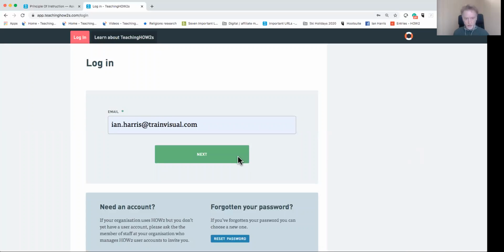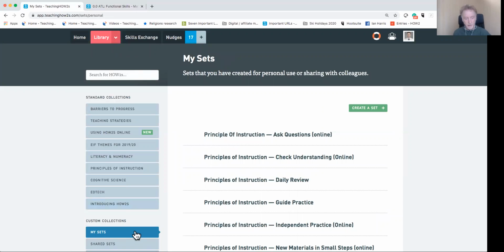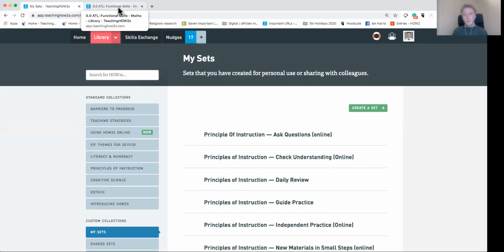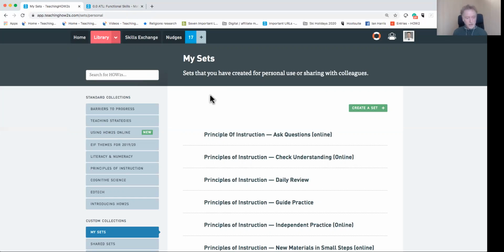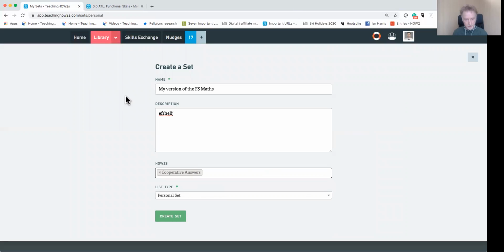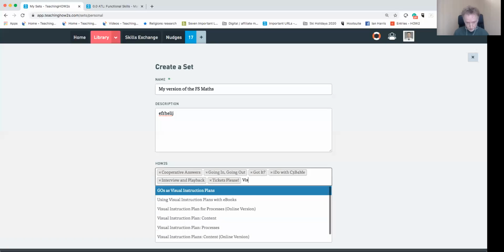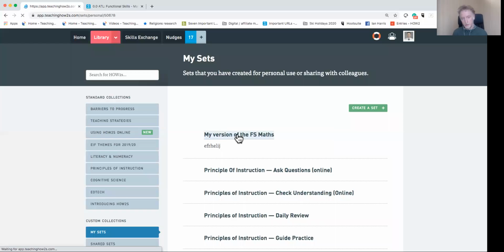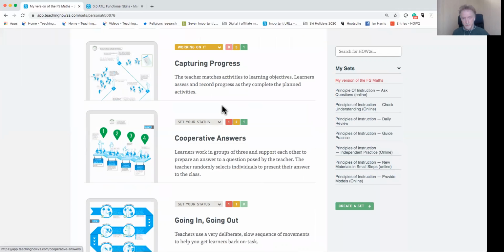Creating Versions of Shared Sets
We were asked if it was possible for recipients of sets of HOW2s to edit the set of techniques that has been shared with them by a peer.